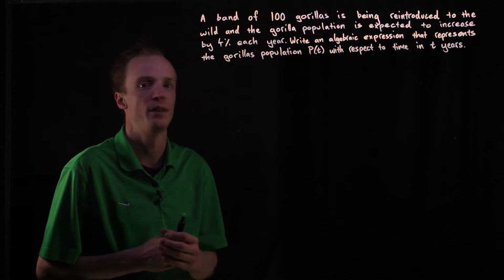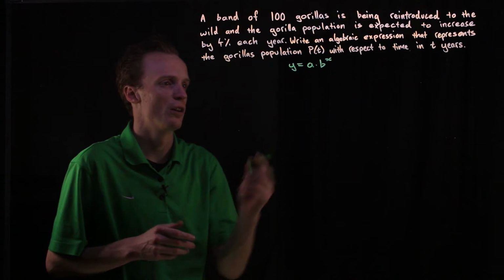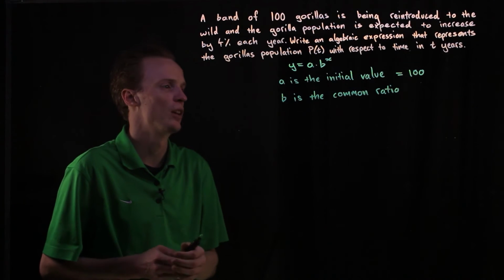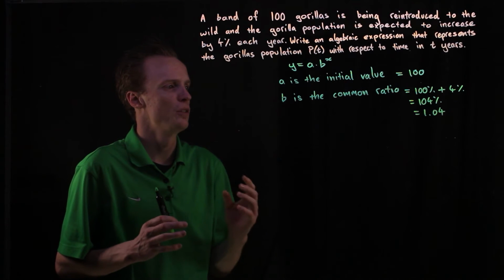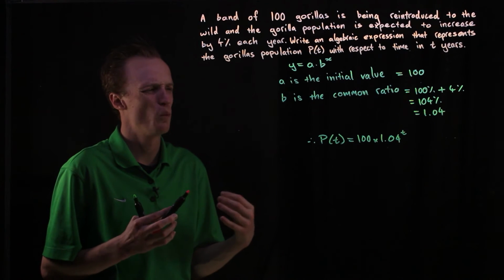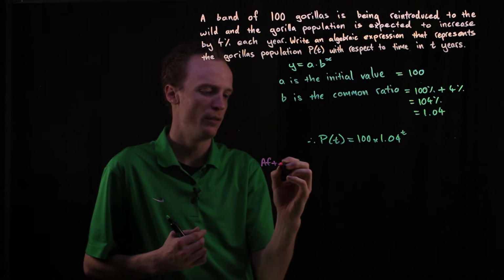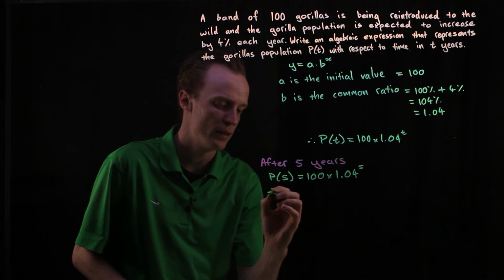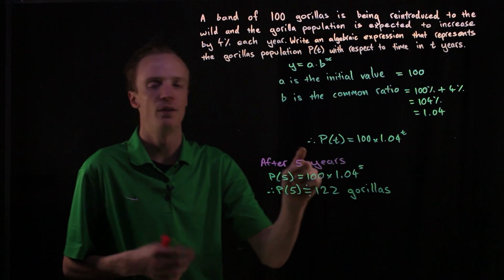Writing Algebraic Exponential Growth Expressions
In this video I provide an example of how the equation of an exponential growth function can be found from a written question.